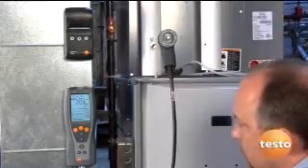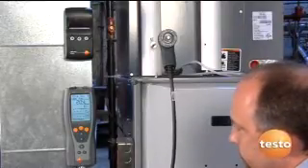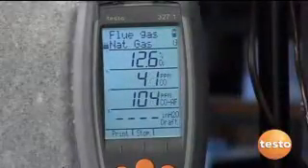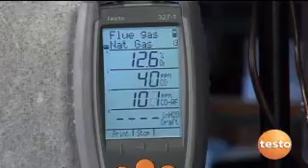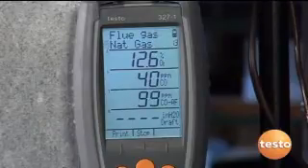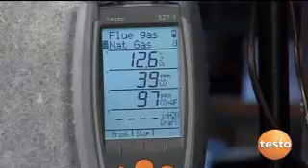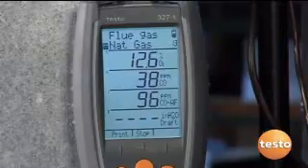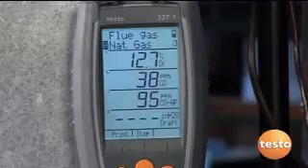Testo Combustion Analysis Introduction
Introduction to Combustion Analysis